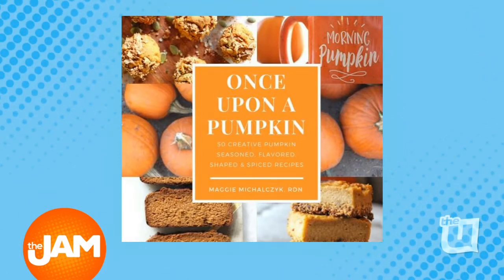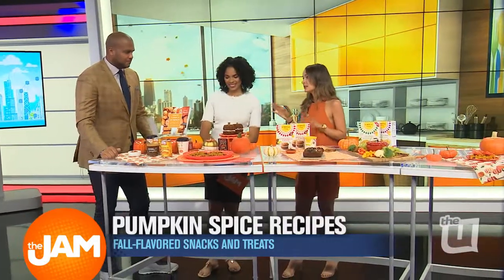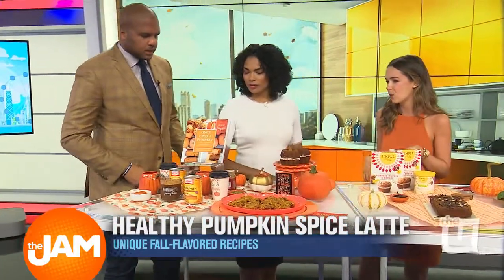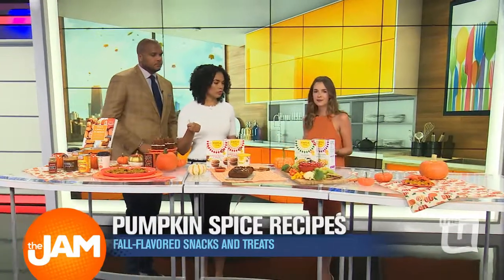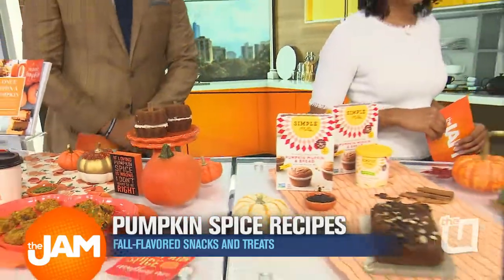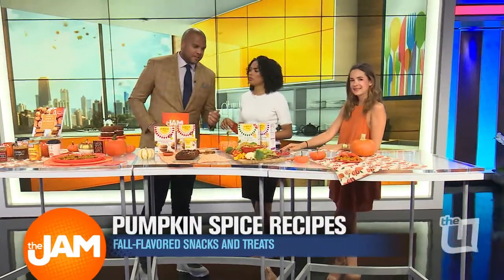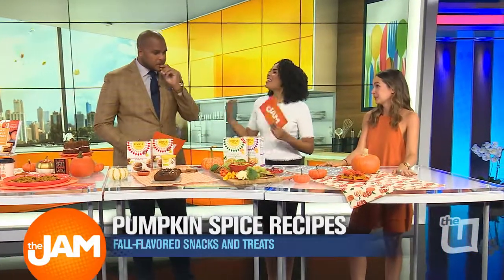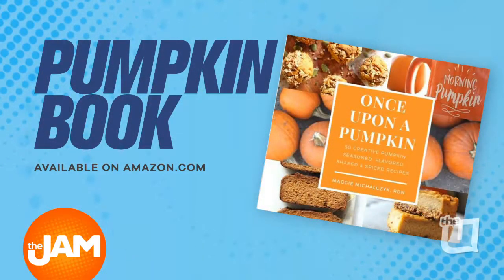Maggie Michalczyk with Everything Pumpkin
With the fall season upon us, we can officially enjoy all things Pumpkin Spice! Nutrition expert Maggie Michalczyk was here to show us some of her favorite recipes with pumpkin.

Keep up with all of her recipes @onceuponapumpkin and get her book Once Upon A Pumpkin on Amazon.